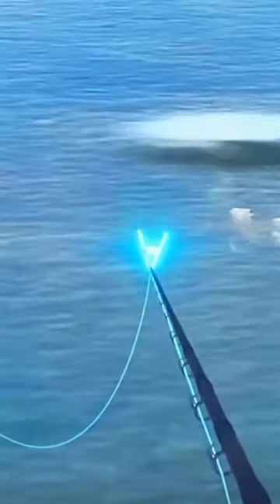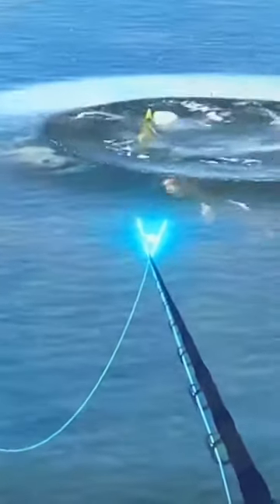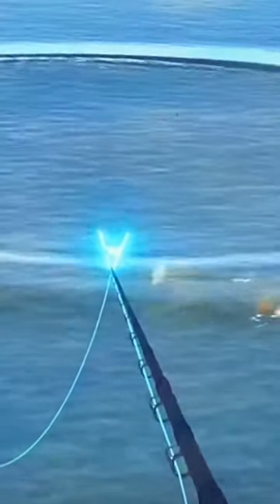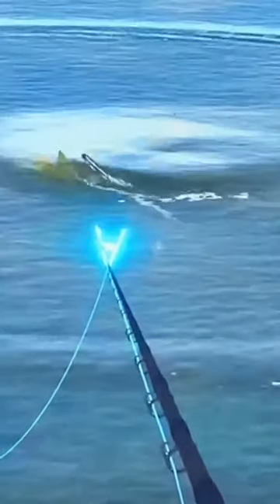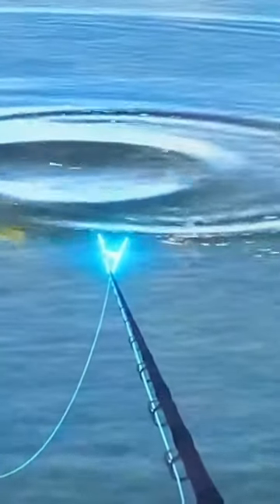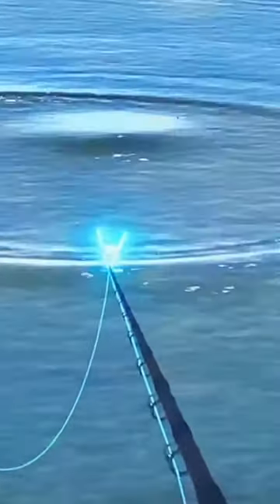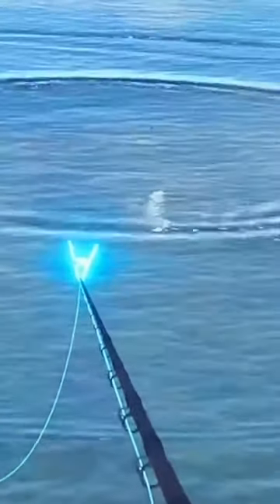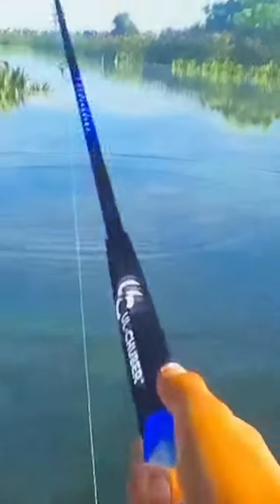Fishing planet Watch The Tip Part 12